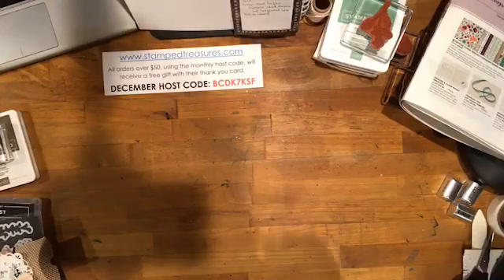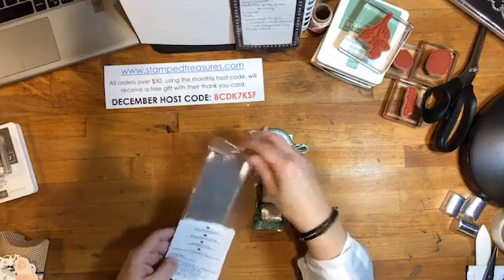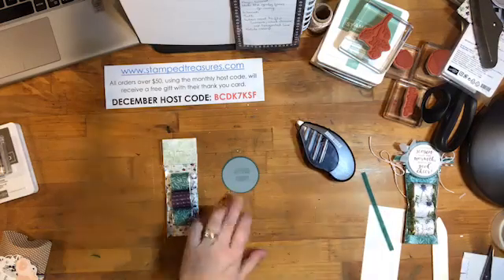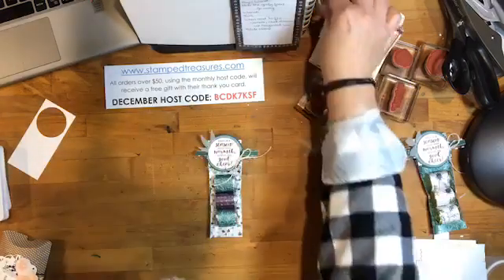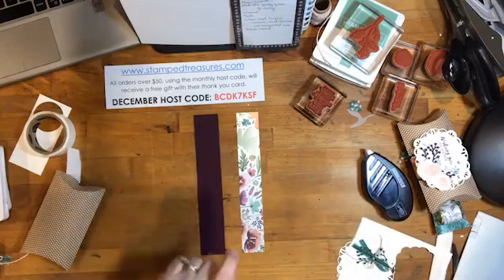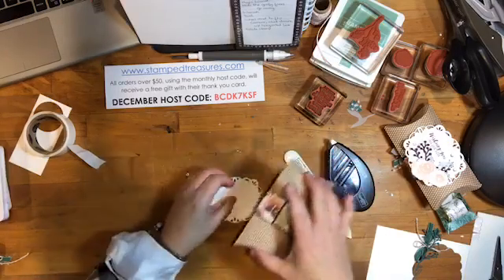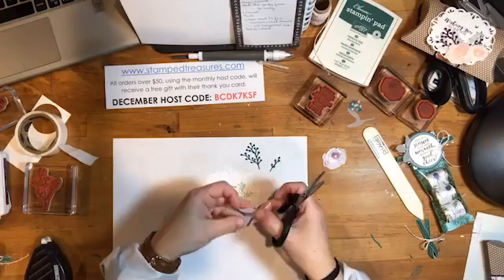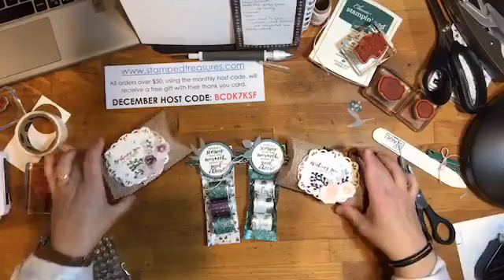Treats created with the First Frost Bundle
It's always nice to have some treats on hand to have when you need a little something and don't have time to make anything. Today I'm sharing two different ideas using the First Frost Bundle from the 2018 Stampin' Up! Holiday Catalogue.

Shop my Canadian online store for the supplies to make these projects

• Frosted Floral 12" X 12" (30.5 X 30.5 Cm) Specialty Designer Series Paper

Sherry